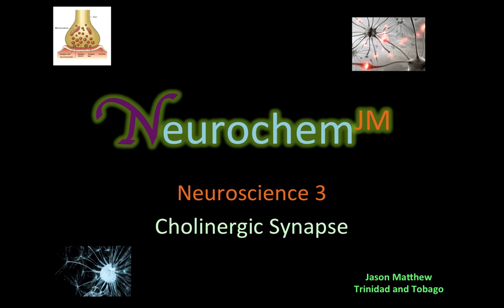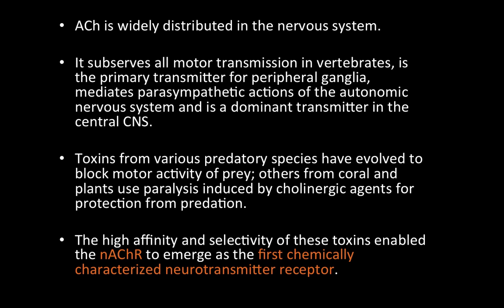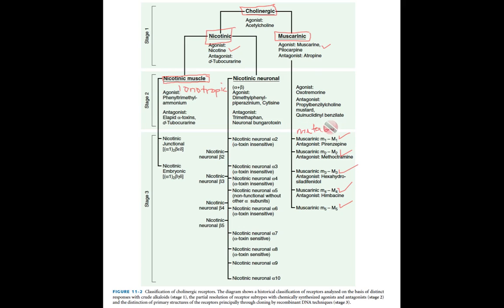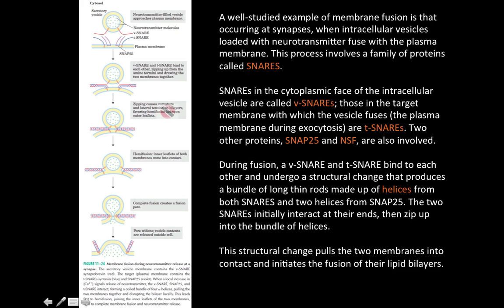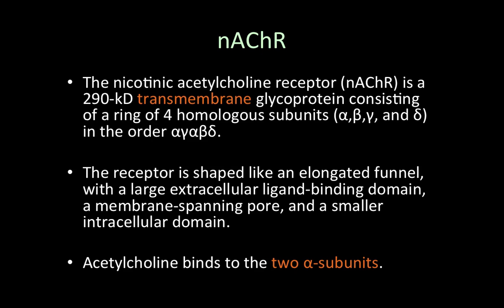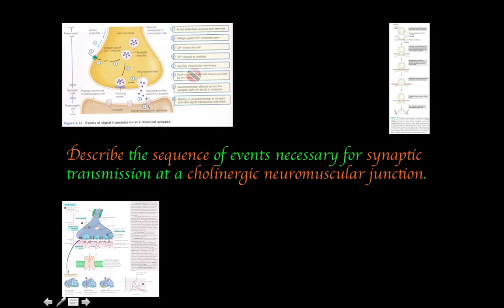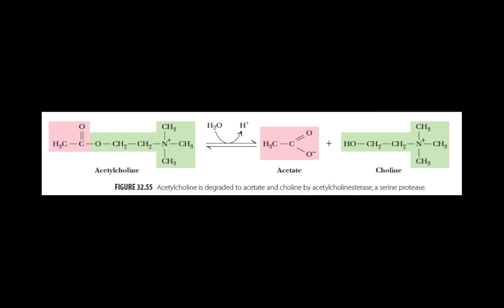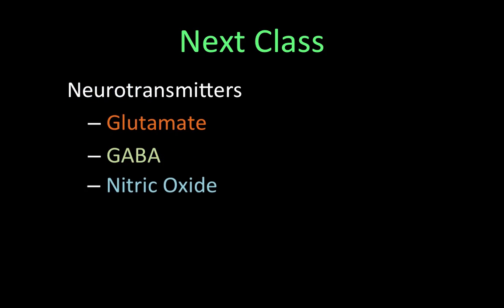Neuroscience 3 Cholinergic synapse.mov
Lectured by Jason Matthew
Neuroscience 3: Cholinergic synapse
Year 3 Biochemistry course